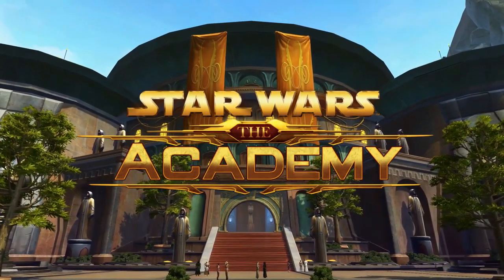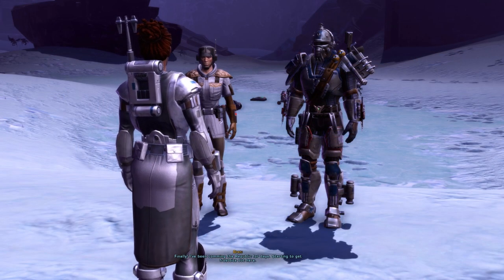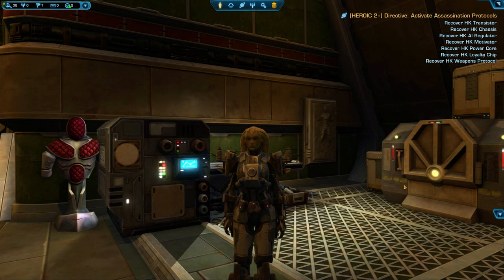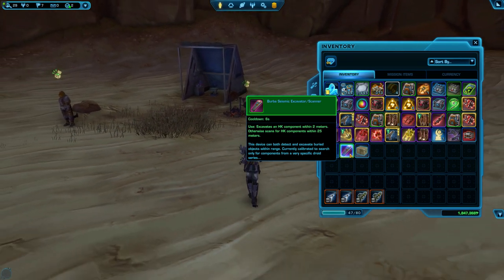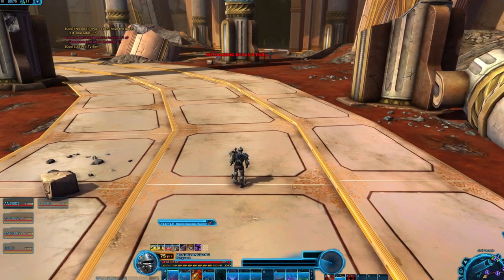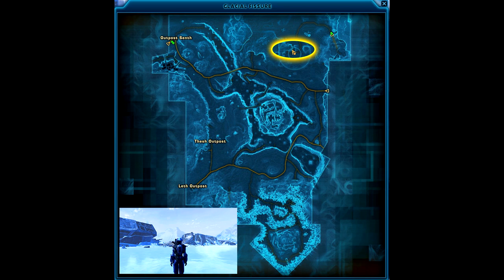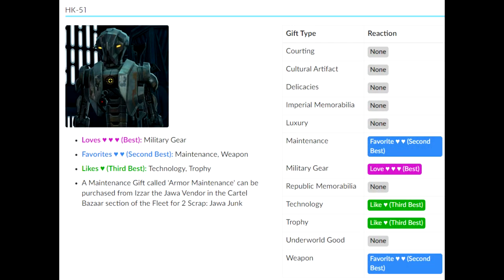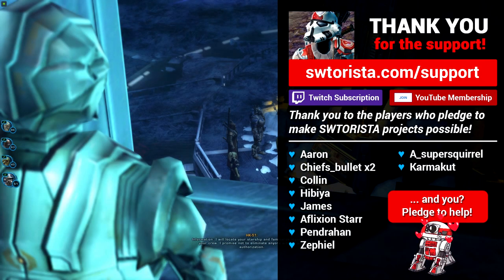SWTOR HK-51 Companion Guide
The HK-51 Droid companion is one of the most unique companions in Star Wars: The Old Republic, as unlike most companions which are earned through the story, HK-51 can only be earned through a long quest chain where the player rebuilds the droid after searching for scavenged parts that have been hidden across the galaxy. In this video, we’ll be going over everything you need to know about the HK-51 quest line.

Who can get HK-51?
Where to Start the Quest
The Fatality
The Theoretika
Exploring the Theoretika
Finding the HK Parts
1. Recover HK Transistor / Outlaws Den
2. Recover HK Chassis / Taris Endar Spire
3. Recover HK AI Regulator / Coruscant Jedi Temple
4.  Recover HK Motivator / Dromund Kaas Dark Temple
5.  Recover HK Power Core / Hoth
6. Recover HK Weapons Protocol / The False Emperor Flashpoint
7. Recover HK Loyalty Chip / Maelstrom Prison or The Foundry
Get HK-51
Getting HK-51 on Other Characters
HK-51 Gifts & Influence
HK-51 Purple Crystal
HK-51 Bugs